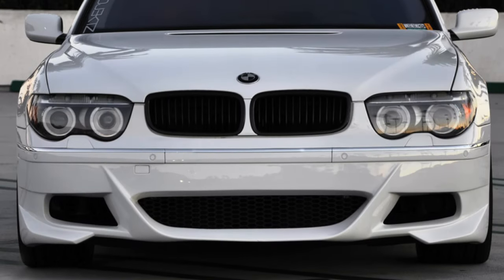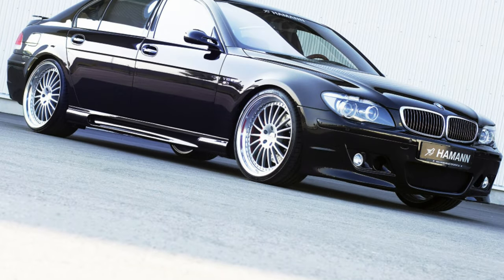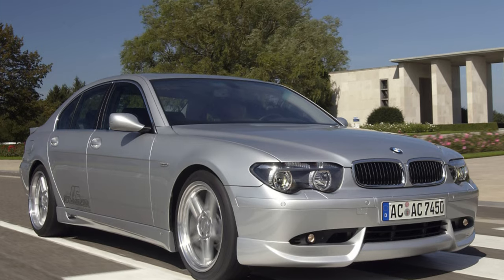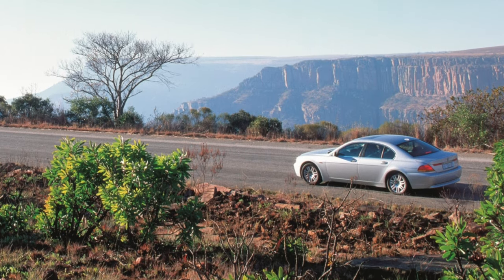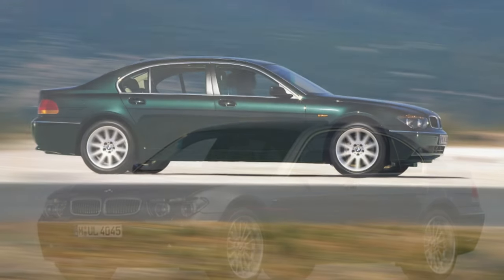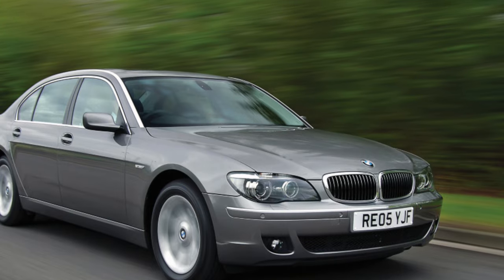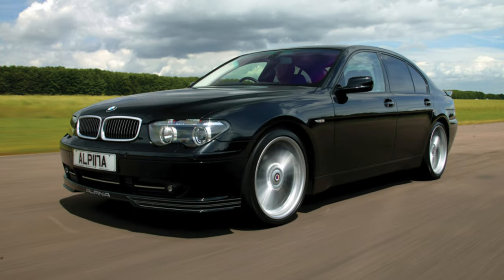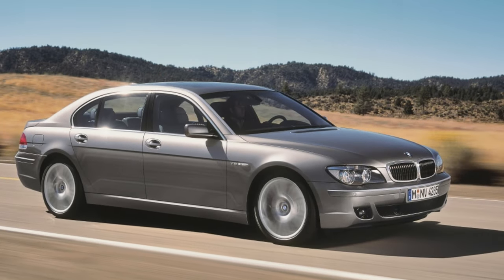TOP Things that will BREAK on your BMW 7 Series E65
How many miles is bad for a used BMW 7 Series E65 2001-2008? Are used BMW 7 Series E65 expensive to maintain?